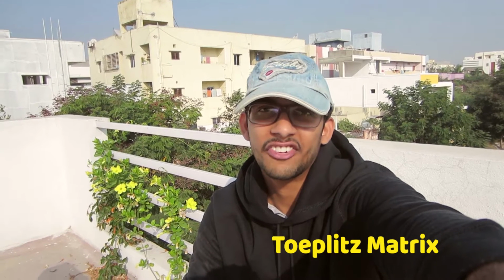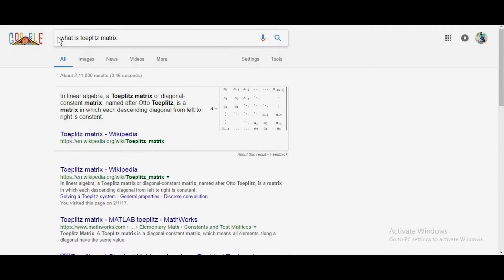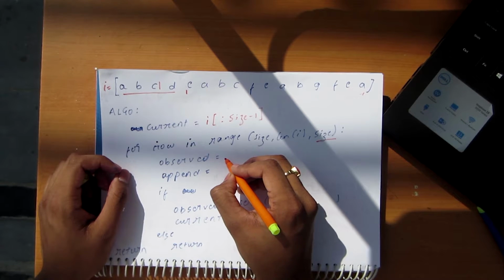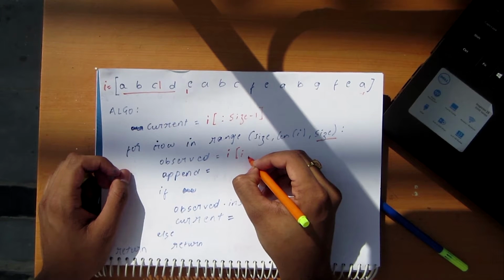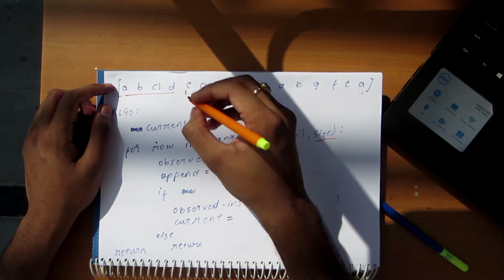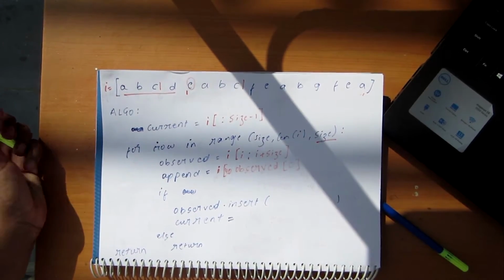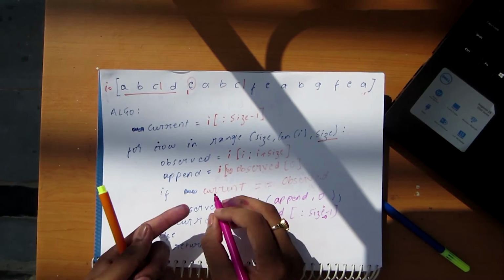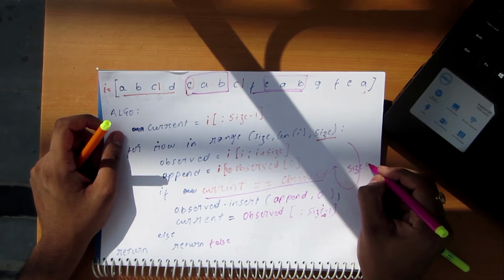Google Interview Question: checking if given matrix is Toeplitz matrix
This is my first video on this channel. I've realised few mistakes and tried to correct them. If you find any mistakes please let me know. Every mistake is a part of learning process. I'll make sure that these mistakes are not repeated.

I appreciate checking out the video.